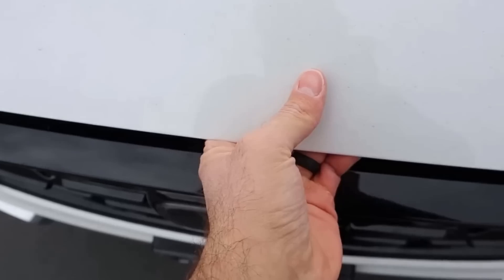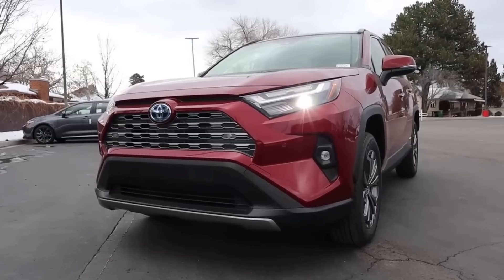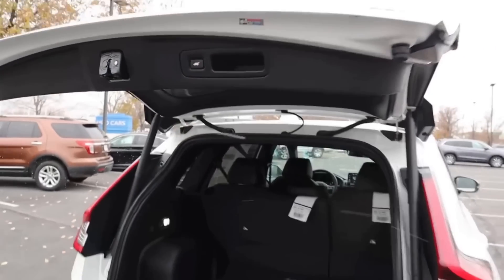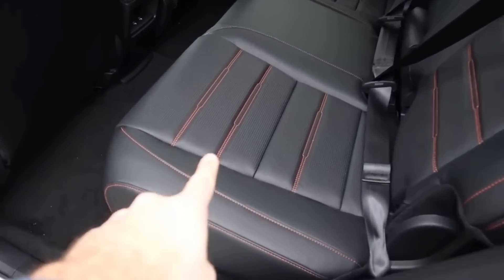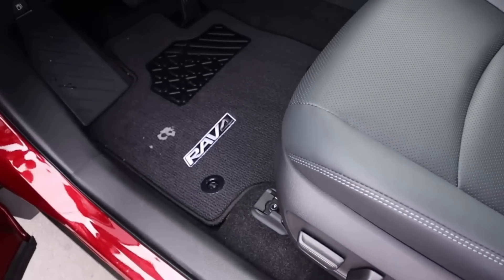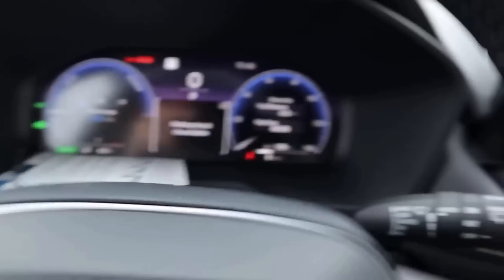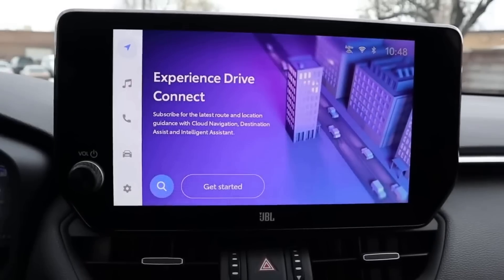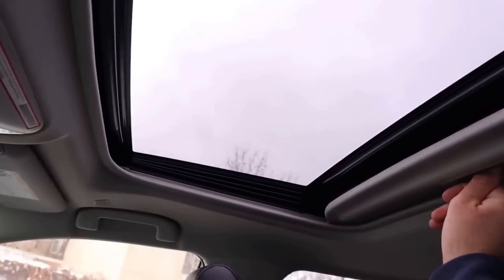2023 Honda CR-V Hybrid VS 2023 Toyota RAV4 Hybrid: Which Hybrid Crossover Is Best?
Today I compare a 2023 Honda CR-V Sport Touring Hybrid (MSRP $40,240) to a 2023 Toyota RAV4 Limited Hybrid (MSRP $41,414)